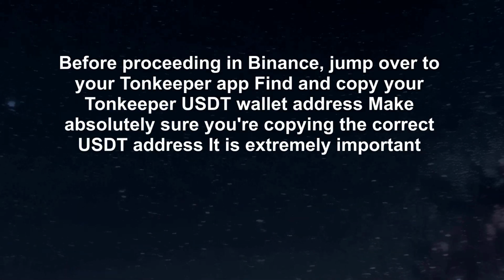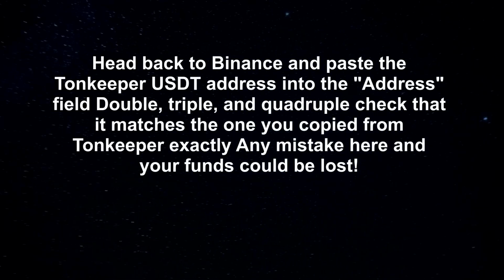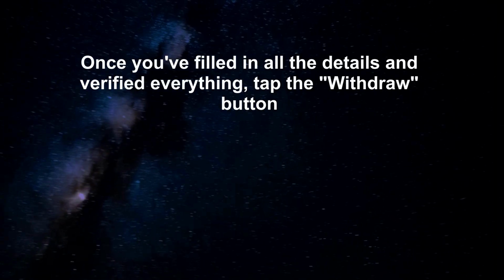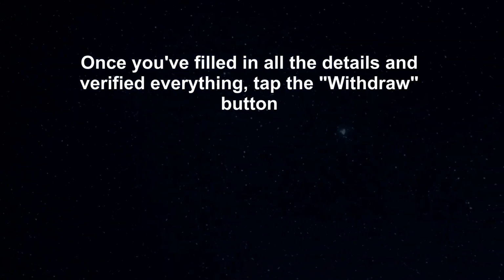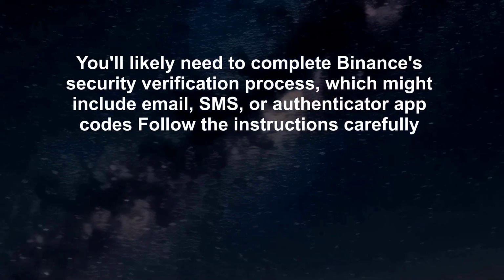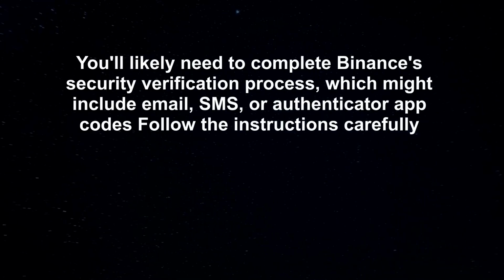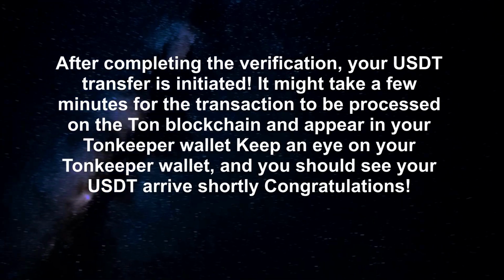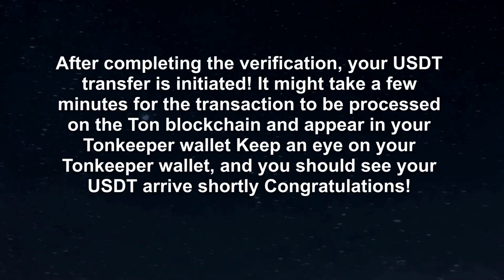HOW TO TRANSFER USDT FROM BINANCE TO TONKEEPER - Julia'sTutorials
HOW TO TRANSFER USDT FROM BINANCE TO TONKEEPER outlines the steps for moving USDT from a Binance account to a Tonkeeper wallet, covering the procedures for initiating the transfer on Binance, ensuring correct wallet addresses, and confirming the transaction for successful digital asset movement.

00:00 Intro
00:13 Transferring USDT
00:23 Binance Wallet
00:29 Withdraw
00:34 Select USDT
00:40 Tonkeeper Address
00:52 Paste Address
01:05 Select TON Network
01:14 Enter Amount
01:22 Withdraw Button
01:27 Security Verification
01:33 USDT Arrives